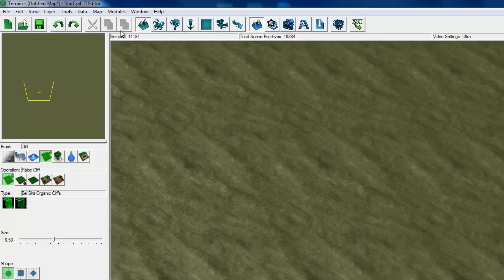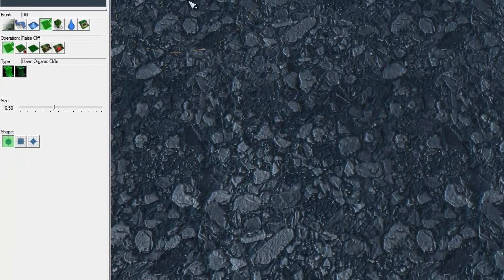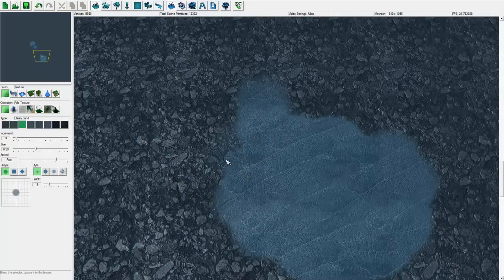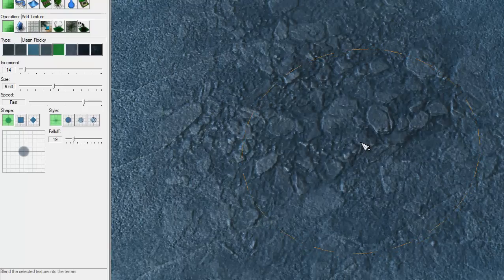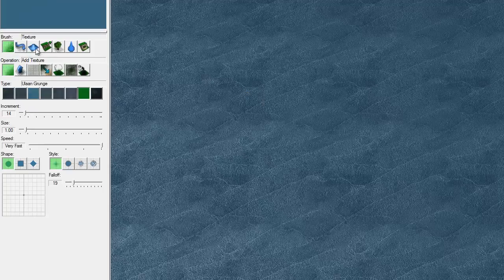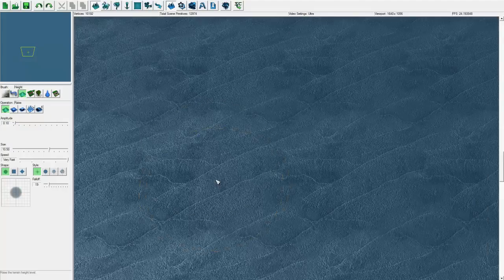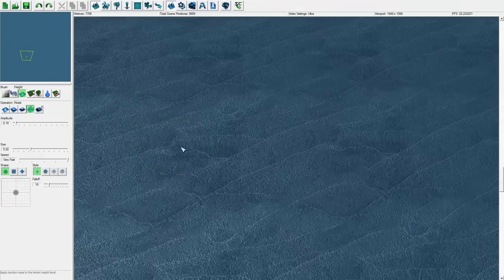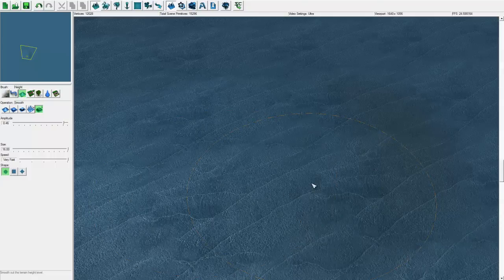[HD] Galaxy Editor Tutorial - Terrain P2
This video explains how to create, manipulate, and delete terrain features in the Starcraft 2 Galaxy Editor.